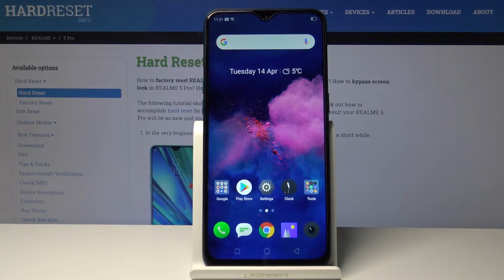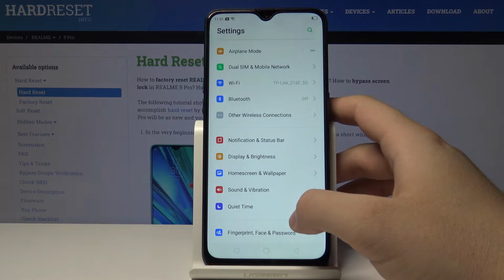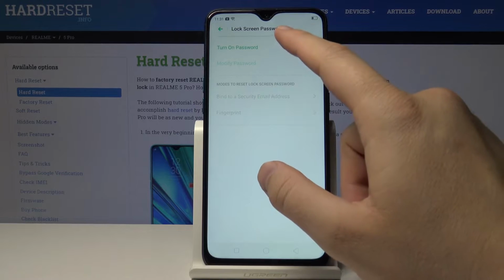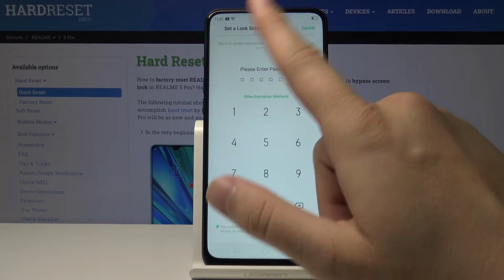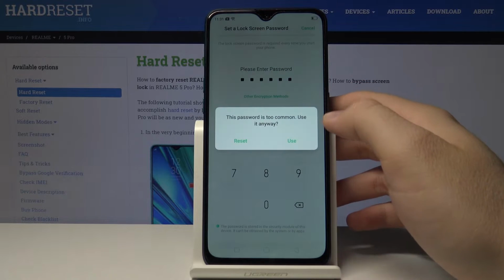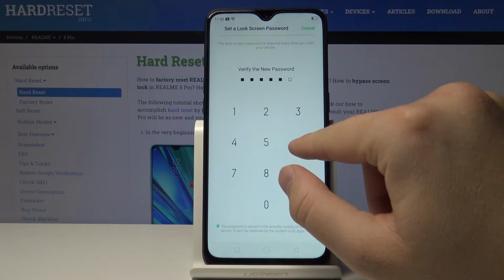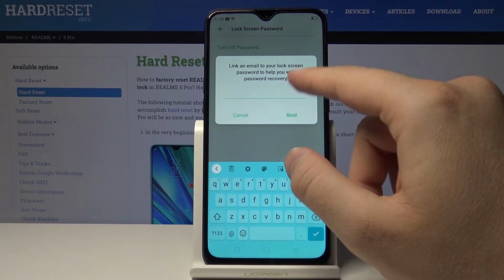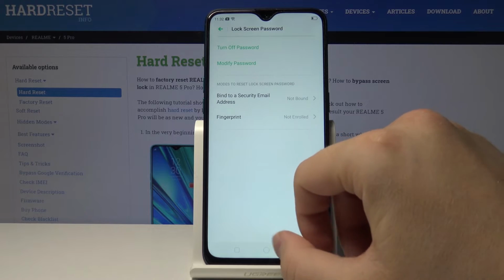How to Change Lock Method in Realme 5 Pro - Pick Best Protection Method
Find out all the options you can apply to protect your Realme. See how to easily change the Lock Screen method. See what your Realme 5 Pro has in offer. Choose either PIN Code, Pattern, or Fingerprint. Set up your favorite protection method and smoothly unlock the device with it.

How to change screen lock in Realme 5 Pro? How to set up screen lock in Realme 5 Pro? How to use screen protector in Realme 5 Pro? How to update screen lock in Realme 5 Pro? How to pick lock screen method in Realme 5 Pro?